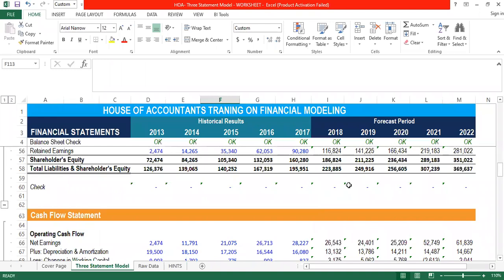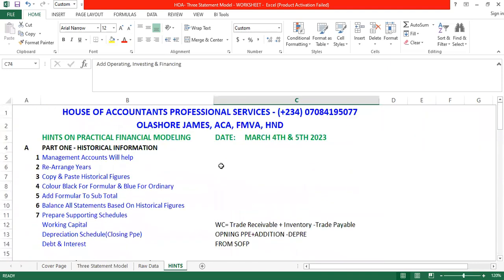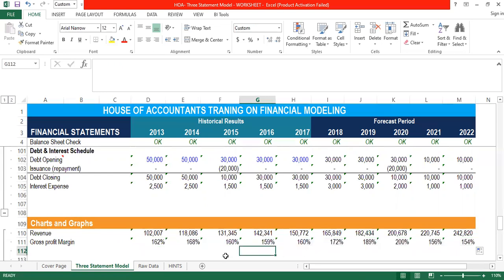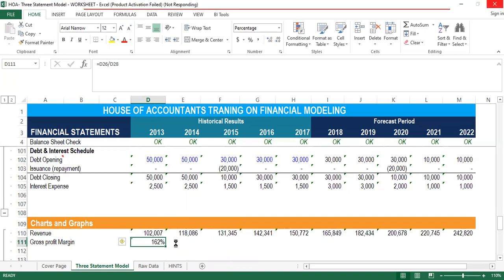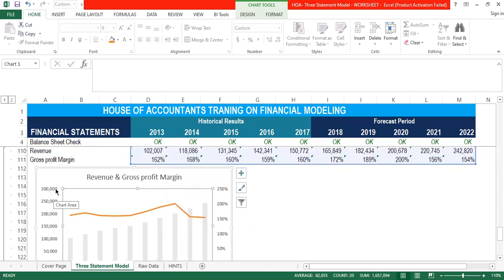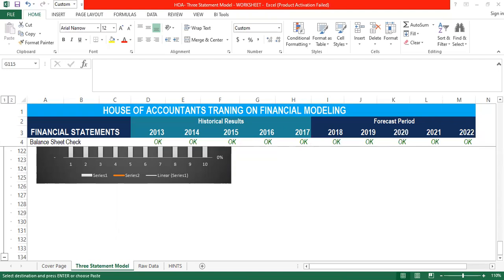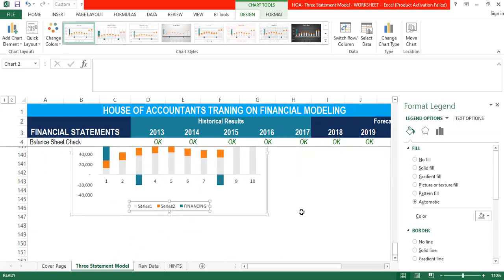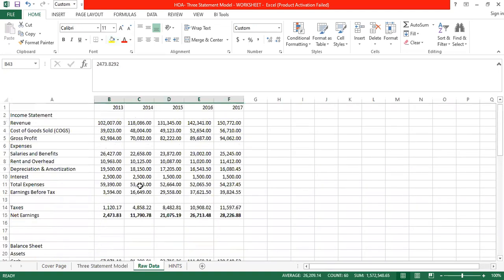FINANCIAL MODELING - FINAL PART